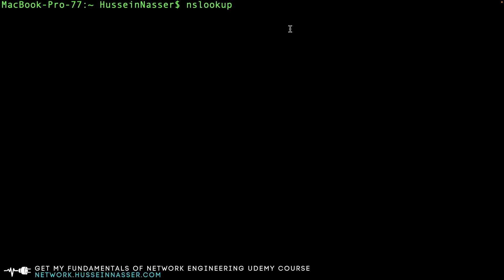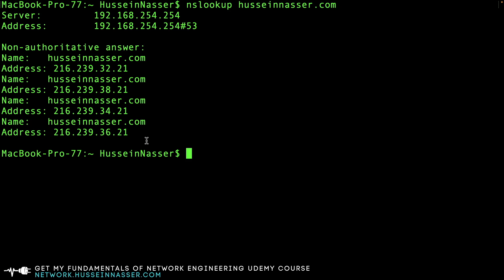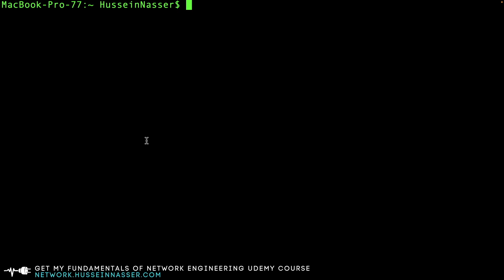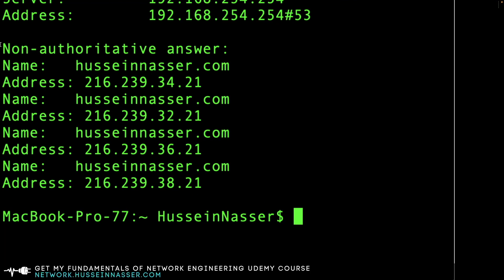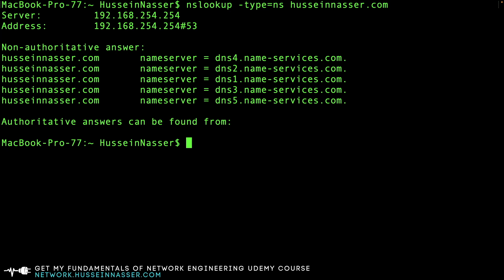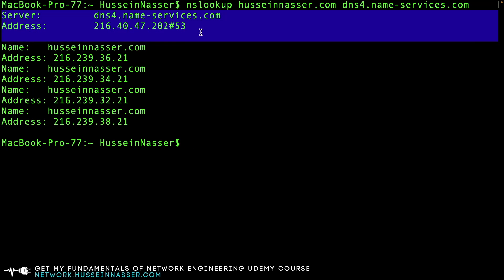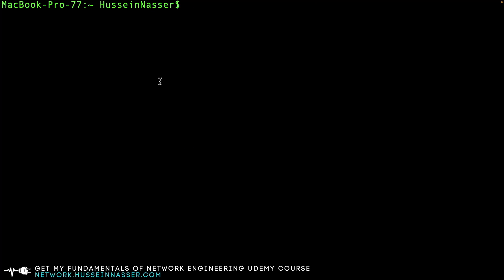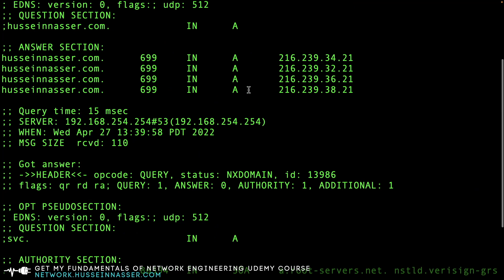This tool is neat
nslookup is a command that lets us query domain name server and perform DNS queries over UDP.  In this episode we explain that

Stay Awesome,
Hussein